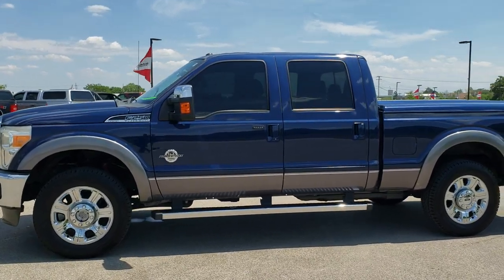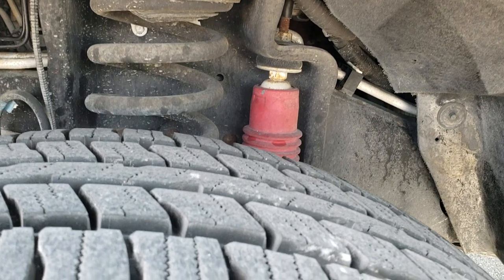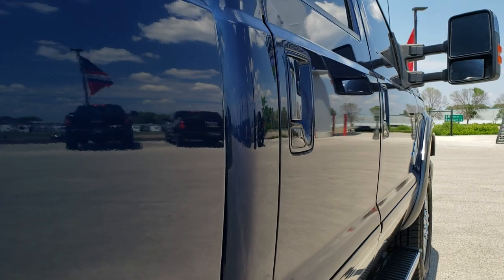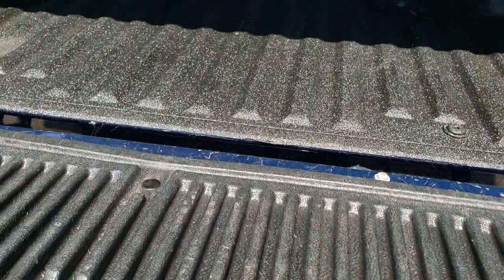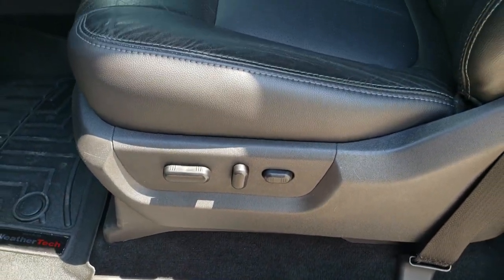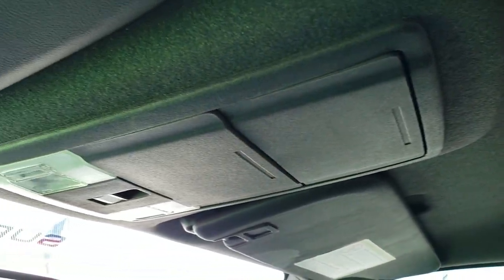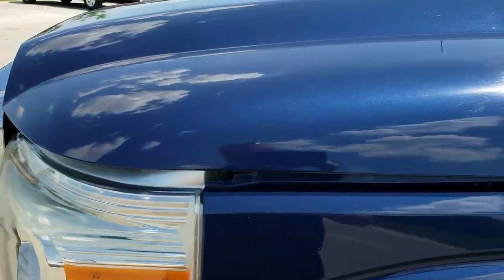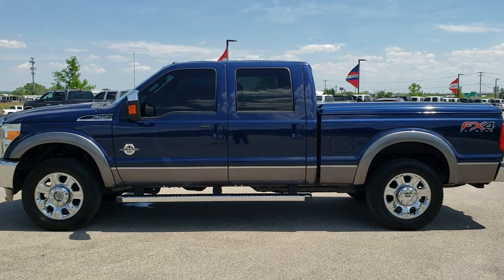2012 FORD F250 CREW SHORT LARIAT POWERSTROKE DIESEL WALK AROUND REVIEW 10671 SOLD! SUMMITAUTO.com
This 2012 FORD F250 CREW SHORT LARIAT FX4 POWERSTROKE DIESEL IN DARK BLUE METALLIC OVER STERLING GRAY FOR SALE is the vehicle we did walk around review of today.

Thank you for checking out this video of this 2012 FORD F250 CREW SHORT LARIAT FX4 POWERSTROKE DIESEL IN DARK BLUE METALLIC OVER STERLING GRAY FOR SALE

STOCK: 2012
PRICE: $33,999
MILES: 73,610
MAKE: FORD
MODEL: F250
VIN: 1FT7W2BT0CEB37236
LOCATION: FOND DU LAC OSHKOSH WISCONSIN, 54937 TRUCKS ON 41

CLEAN TITLE HISTORY! SOUTHERN TRUCK! 6.7 Liter V8 Powerstroke Turbo Diesel Engine, 400 Horsepower, Full Four Door Crew Cab, Short Box 6 1/2 Foot Shortbox, Lariat Package, 6 Speed Automatic Transmission with Optional Manual Tap Shift, Turn Dial 4x4 Four Wheel Drive 4WD, FX4 Offroad Suspension Package, Reverse Backup Camera in Rearview Mirror, Non Smoker, Dual Power Air Conditioned Ventilated and Heated Seats, Black Ebony Leather Seats, Bucket Seats, Memory Driver's Seat, A.R.E. Hard Tonneau Cover, Full Towing Package with Receiver Trailer Hitch, Wiring and Transmission Cooler Tow Package, 4 Upfitter Switches, Factory Brake Controller, Powerscope Tow Power Mirrors that Power Telescope and Power Fold in with Built-in Directional Signals, Advancetrac with Roll Stability Control Traction Control, HDC Hill Decent Control, 3.55 Gears with Limited Slip Differential, Newer Sumitomo Encounter HT LT275/65 R20 Tires, Factory 20 Inch Rims Premium Wheels, Factory Alloy Premium Rims with Chrome Covers, Four Wheel Disc Brakes, Factory Chromed Stepbars, Line-x Spray-in Bedliner, Bedrail Covers, Fog Lights, Reverse Sensors, Securicode Driver Side Doorcode Keyless Entry, Locking Tailgate, Tailgate Step Assist Manstep, Chrome Trimmed Grill, Chrome Trimmed Mirrors, AM / FM Radio Tuner, Sirius/XM Satellite Radio Capabilities Sirius / XM, CD Player, Microsoft SYNC System with Bluetooth, Hands-Free Audio System Blue Tooth, Auxiliary MP3 Jack Portable Audio Connection, Factory Subwoofer, USB Jack Portable Audio Connection, Keyless Entry with Factory Remote Start, Power Sliding Rear Window Rear Window Defroster, Adjustable Height Seatbelts, Driver and Passenger Front Air Bags, L.A.T.C.H. Child Safety System, Side Curtain Air Bags SRS Safety Restraint System, Multi-Function Steering Wheel Controls, Compass, Outside Temperature Display and Mileage Display, Dual Multi-Zone Climate Control , Power Adjustable Pedals, Weathertech Floormats, Storage Compartment Under Rear Seats, Woodgrain Dash Trim, Air Conditioning AC, Cruise Control, Power Locks, Power Windows, Automatic Headlights Autolamp, Tilt/Telescope Steering Wheel, 110V / 150W Auxiliary Power Outlet, Dark Blue Metallic over Sterling Gray Metallic Two Tone Paint Scheme! Very very clean inside and out! Southern Truck! This is one of the sharpest 2012 Ford F250 Crewcab shortbox 3/4 ton diesel trucks on our lot! Make your move before this super clean 4wd is gone!

STOCK: 2012
PRICE: $33,999
MILES: 73,610
MAKE: FORD
MODEL: F250
VIN: 1FT7W2BT0CEB37236